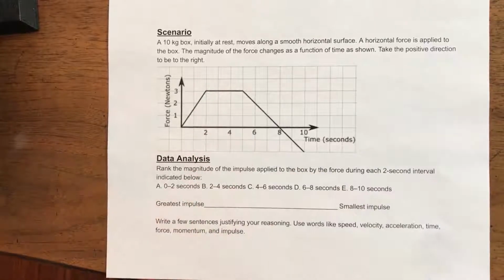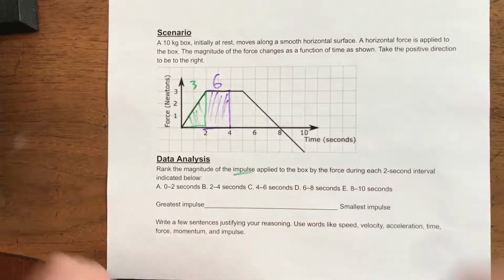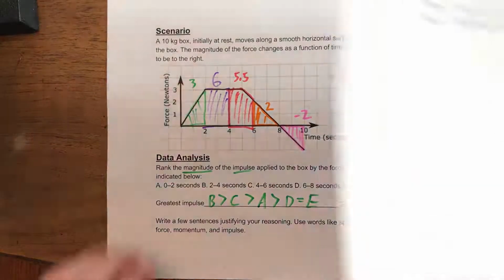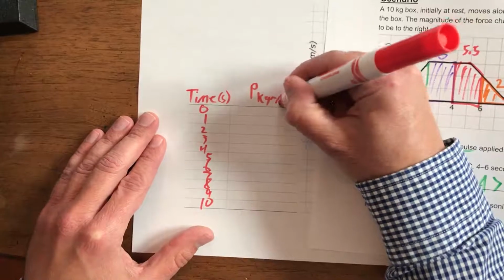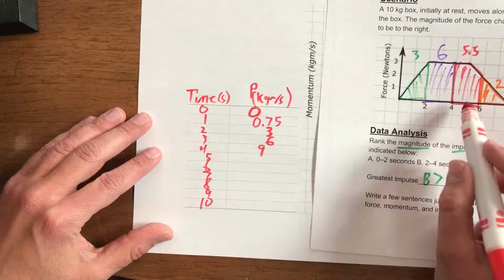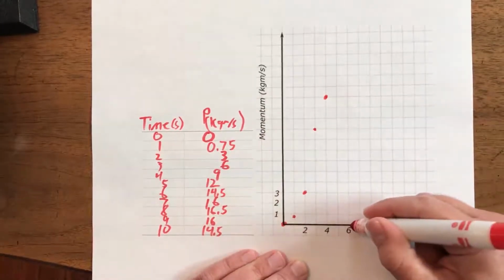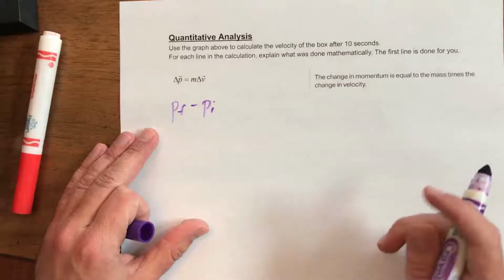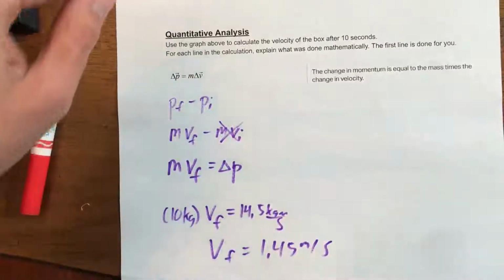Change in Momentum